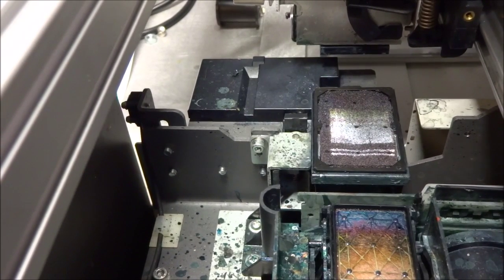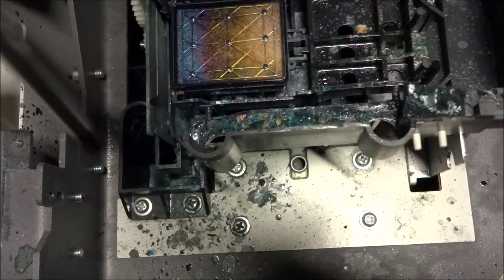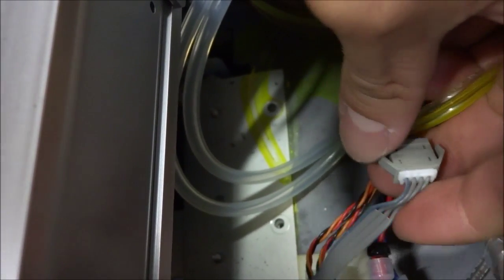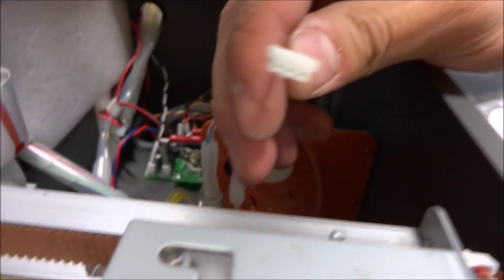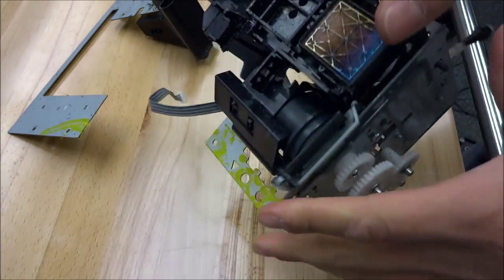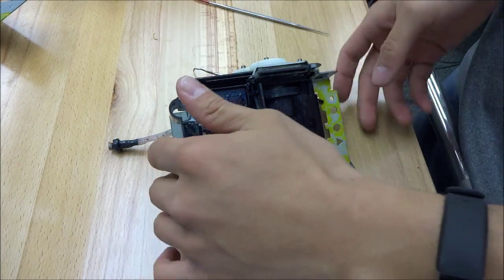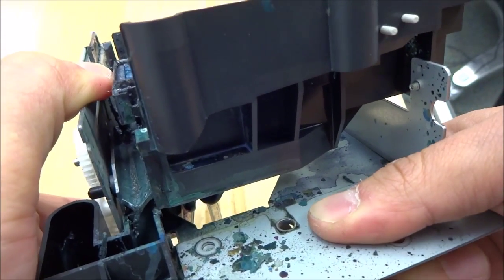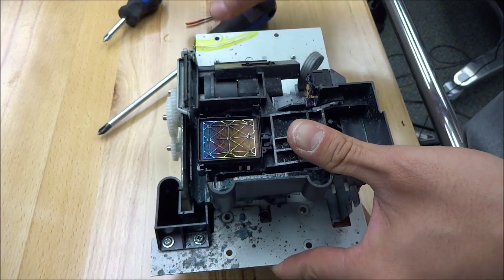m2 cap station vid compress